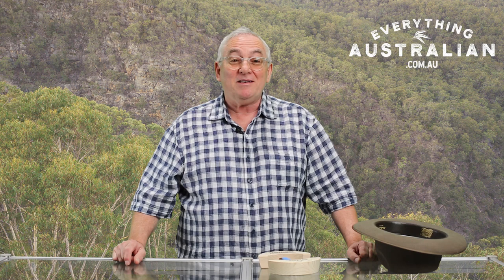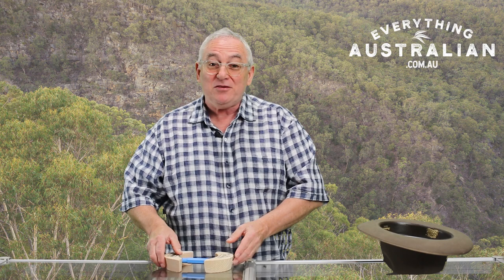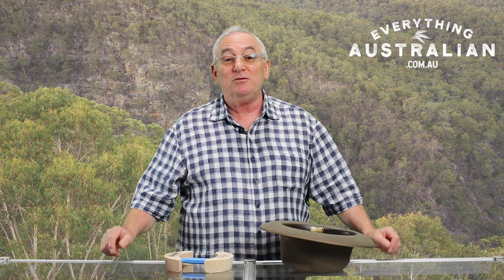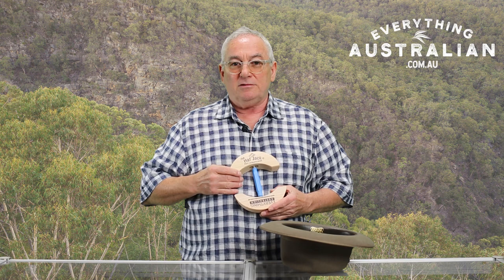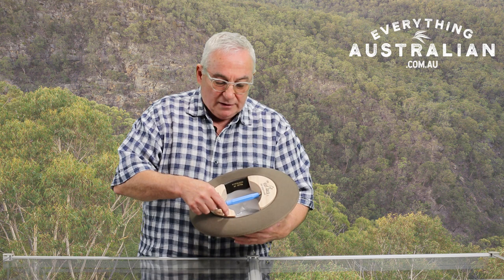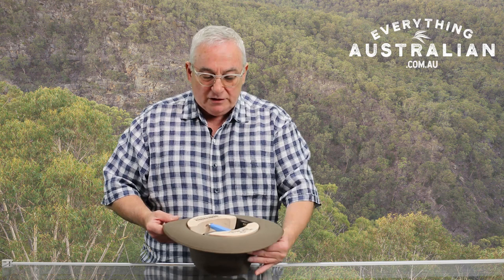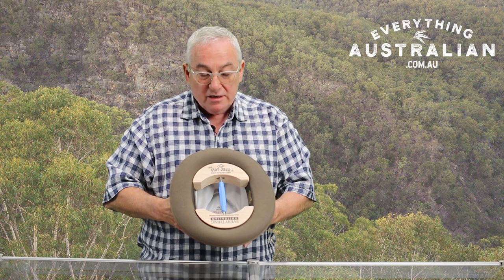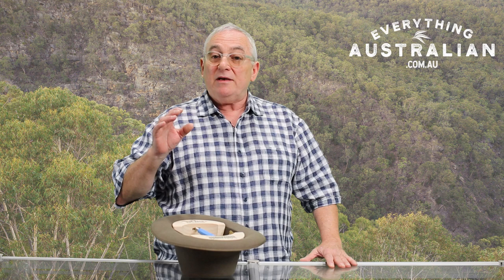How To Stretch an Akubra Hat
In today's video, Sammy shows us how to properly use a Hat Jack ( Hat Stretcher) to stretch an Akubra Hat. This method can be used on any felt hat that has a internal leather sweatband.

For this video Sam is using an Akubra Stylemaster Fedora in Acorn Fawn.

About Everything Australian:

We’ve been selling brands like Akubra, Blundstone, RM Williams, Rossi, Redback, Drizabone and Hard Yakka for 35 years now, so we know every nook and cranny of each product. That means, if you have any questions at all about size, fit, color, durability, suitability for work etc, we can get back to you quick-as-a-wink with the answer.

We’re an authorised retailer for all our brands, so you can buy with confidence knowing you’re getting genuine manufacturer’s warranties.

Service, price, and speed are our three biggest selling points and we’re always looking for ways to improve. All orders sent are completely insured at no extra cost. We pack orders with the greatest of care in order to ensure that all orders arrive at their destination in perfect condition.

We offer:

Free insurance on all orders
Fast delivery
Discounted postage prices
Genuine Manufacturer’s warranty - All products come with manufacturer's warranty
Safe & secure shopping
Easy returns process
Unmatchable service